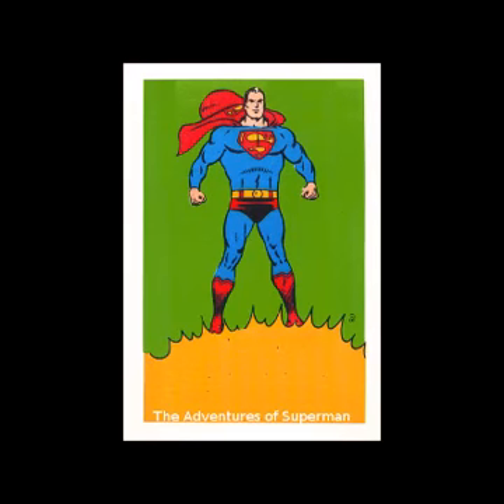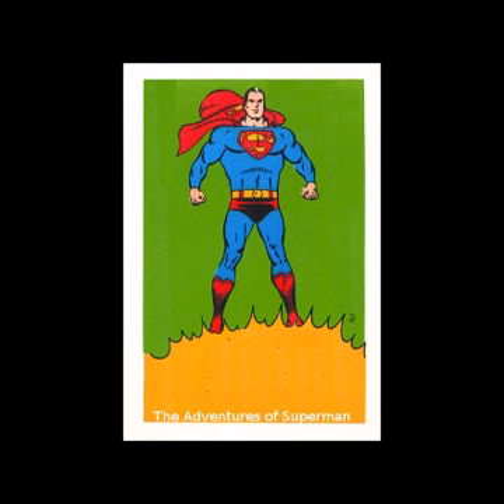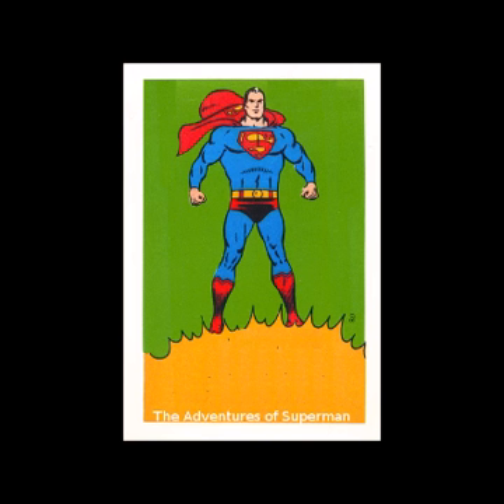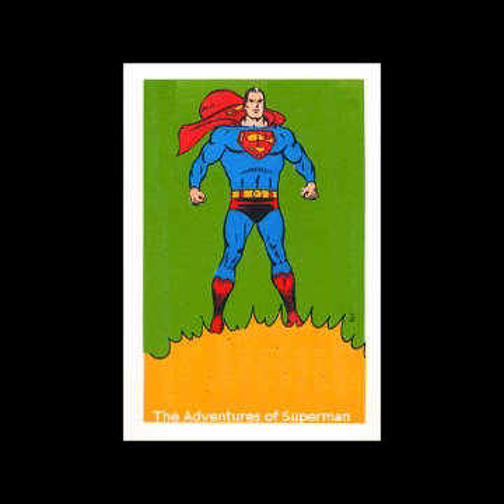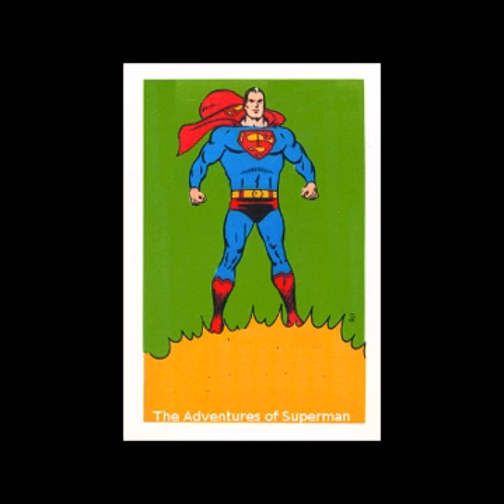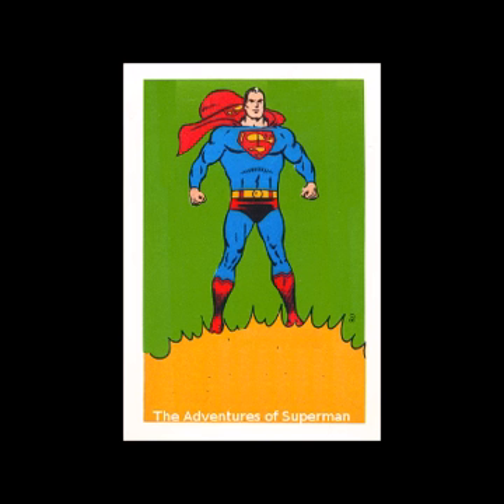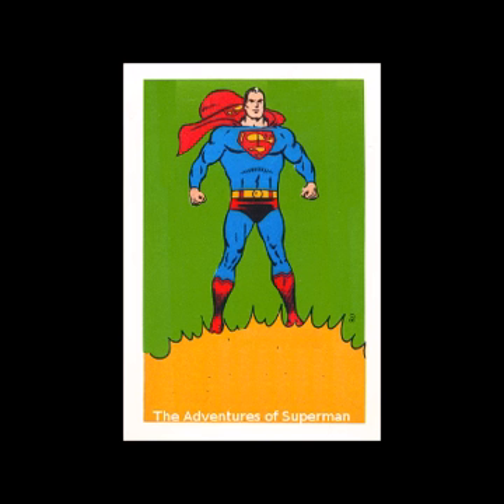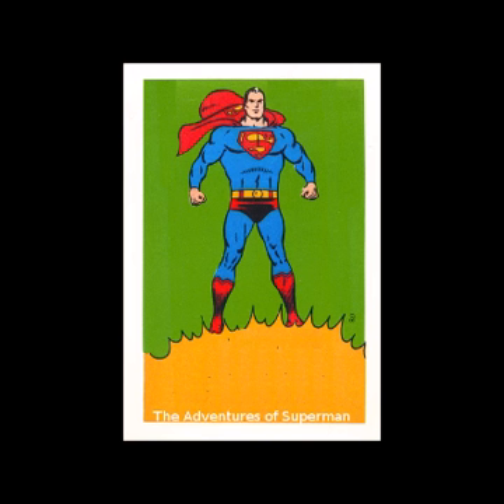Candy Meyers Big Story Pt 01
Superman Starring Bud Collyer, Joan Alexander and announced by Jackson Beck
Written by George Putnam Ludlam Aired between February 12, 1940 and March 1, 1951
To hear entire episodes of this and many other Radio dramas of the golden Age of Radio please visit us Vote in the polls for the best new artist